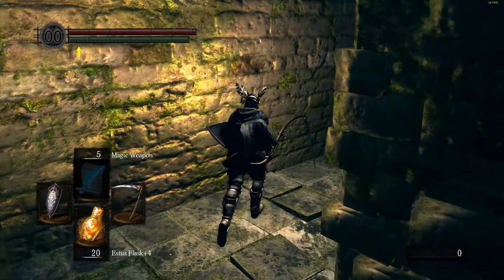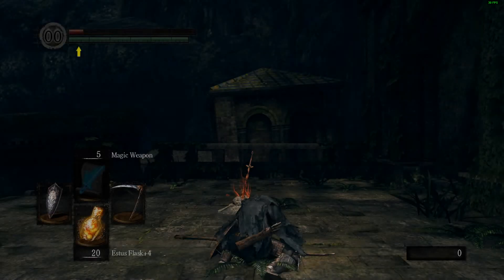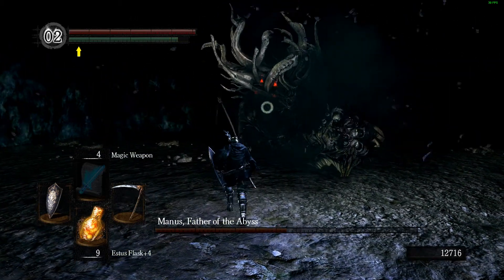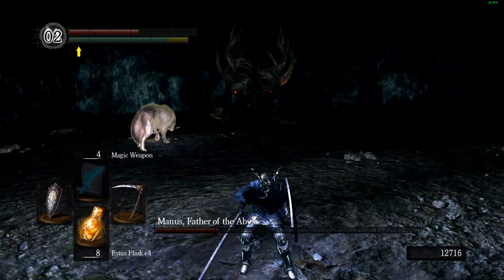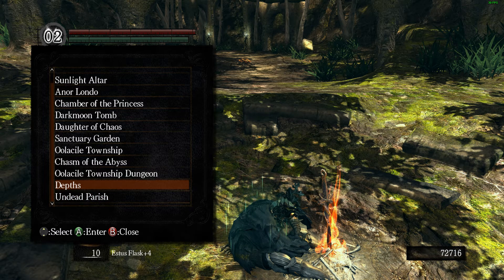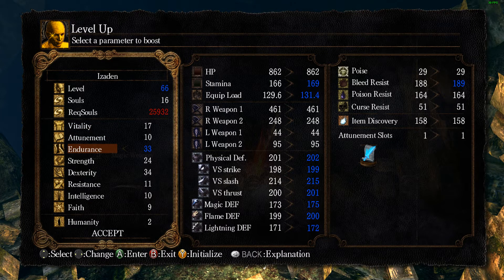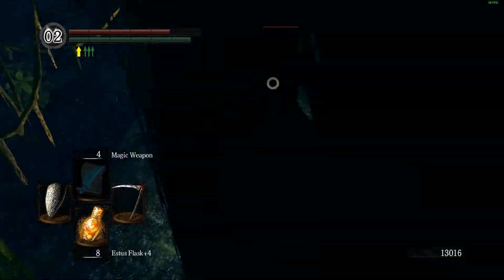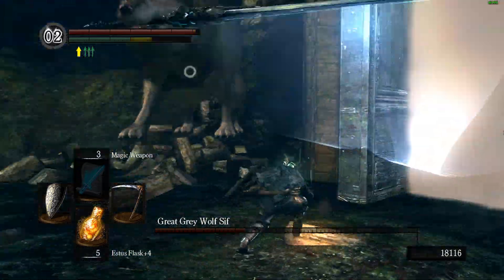Dark Souls Casual Run Ep.19 Goodbye Sif... Let's Play!